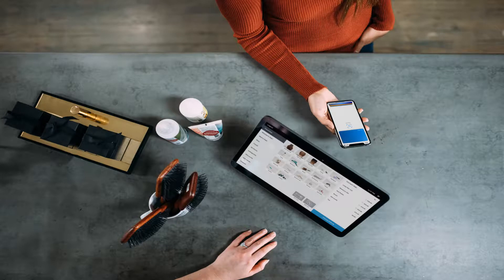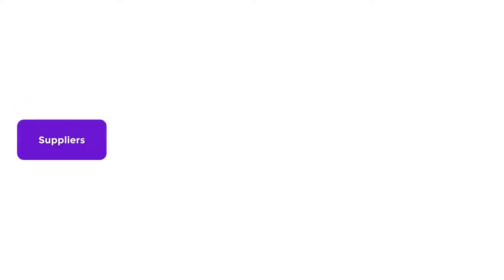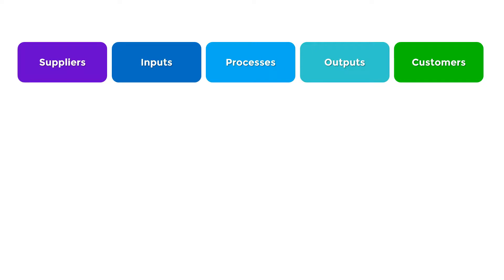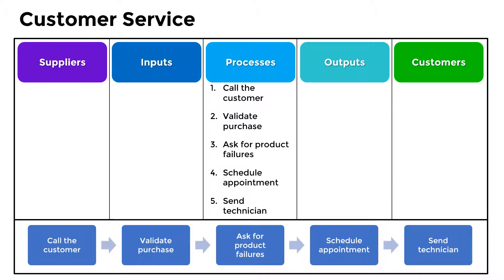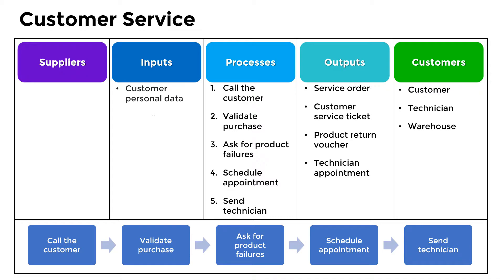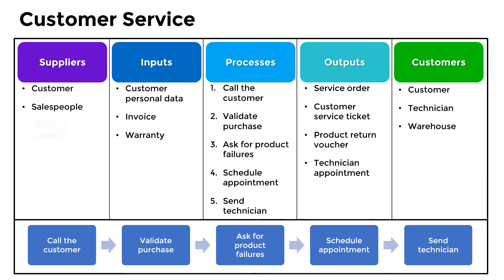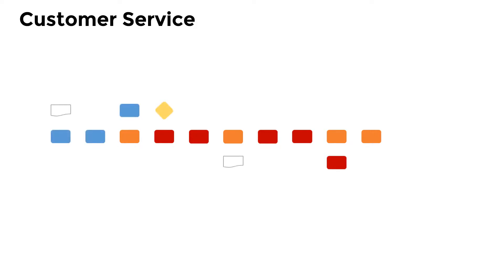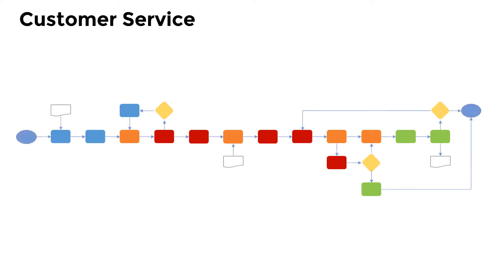SIPOC Diagram - Definition and Example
When designing a process, we must ensure that it contains the most important activities while we keep focus on its objective.

SIPOC diagram helps to understand how a new process will fit into the rest of the organization.